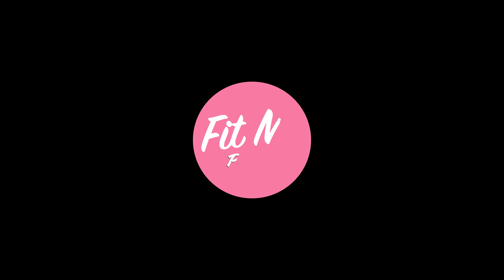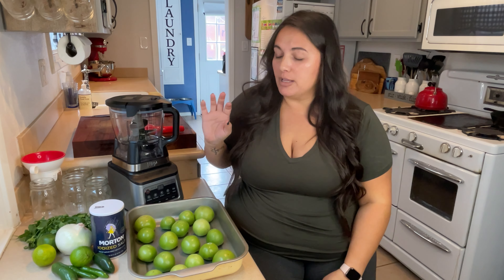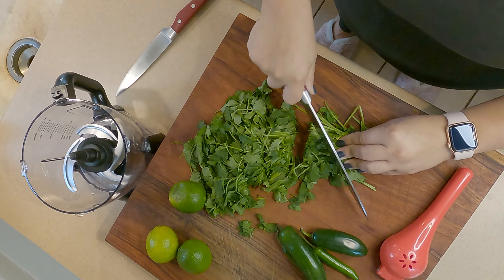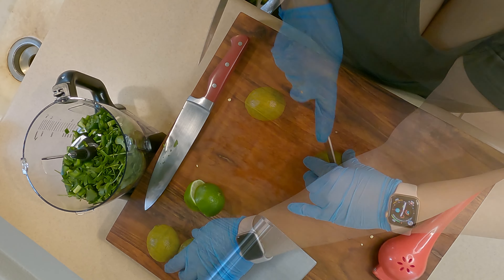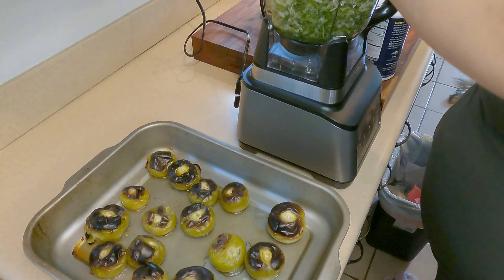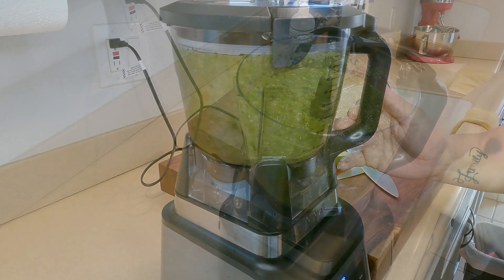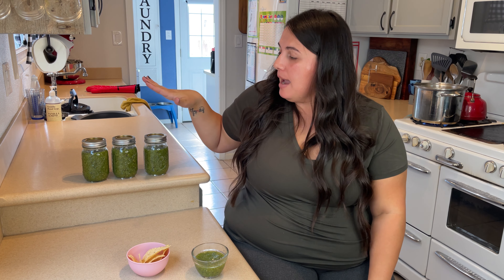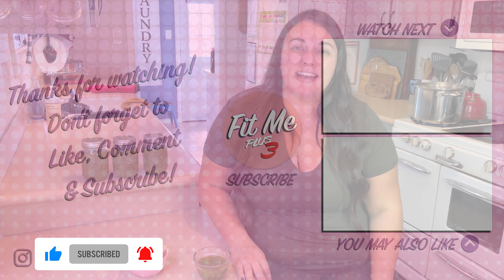Use Fresh Tomatillos to Make Excellent and Healthy Salsa Verde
Today I am making my best homemade salsa verde recipe. My recipe includes cilantro, onions, jalapeños, serrano peppers, tomatillos, salt, and lime juice.

The recipe is very easy to assemble and takes less than 20 minutes to prepare.

Start by roasting the tomatillos in the broiler for 5 minutes each side.
Dice the onions, jalapeños, serrano peppers, and cilantro, add to the food processor and chop for a few seconds.
Add the roasted tomatillos to the food processor and chop to just shy of a salsa consistency.
Add salt to taste and lime juice, finish processing until desired all ingredients are close to uniform in size and mixed.

I love this recipe and have developed this to my taste over the years. Tweak it yourself and make it your own!

Hi there, I am Kerrina. A mom raising 3 children while creating a Healthy Lifestyle for my family.  I have completed 9 half marathons, finished a Spartan Trifecta, lost over 70 pounds, and am actively and realistically working my way back to that.  For tips and motivation on health, fitness, weightloss, at home workouts in my outdoor gym, and healthy eating through meal prep, make sure to subscribe here on YouTube and visit me on social media.